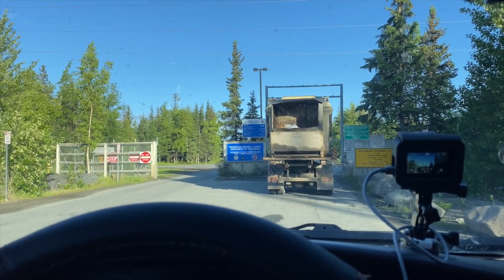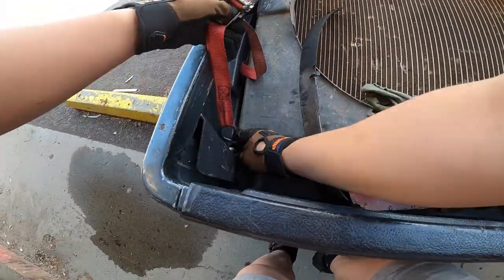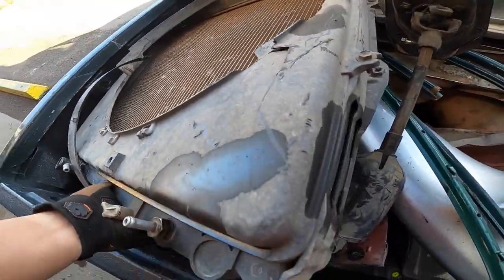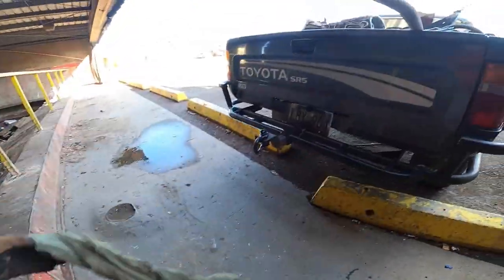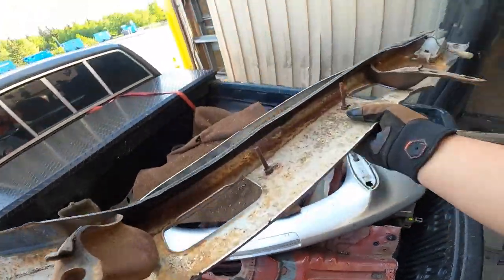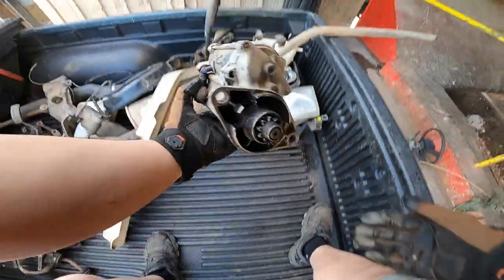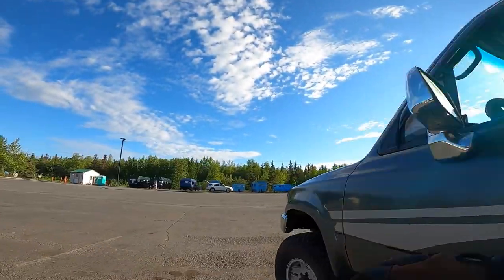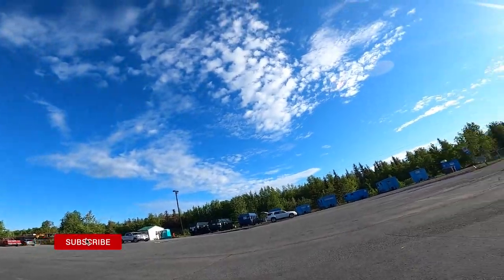Trashing a bunch of Toyota parts | Anchorage Landfill